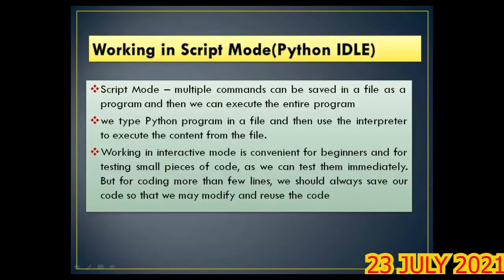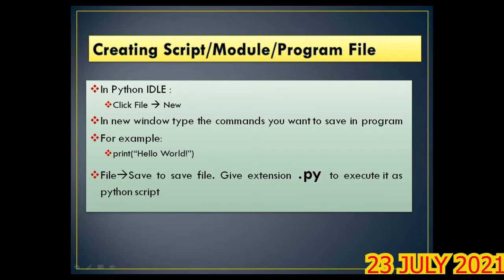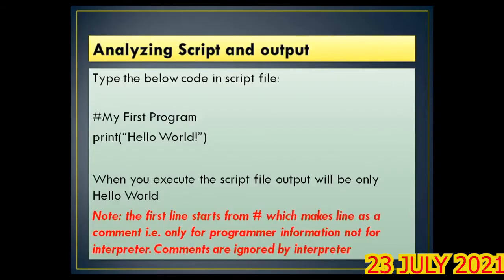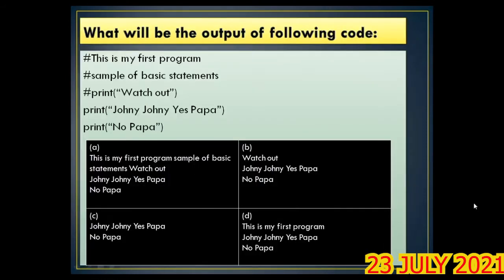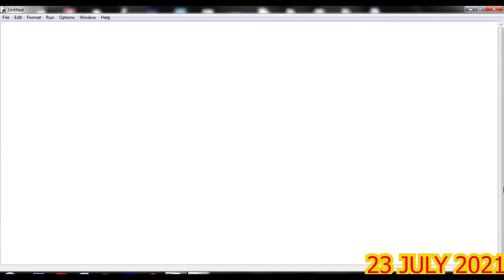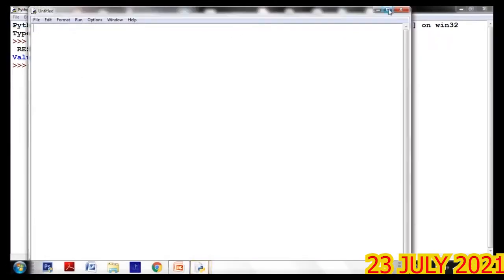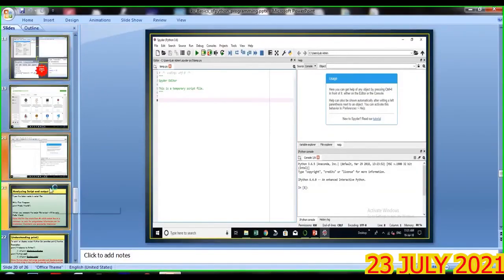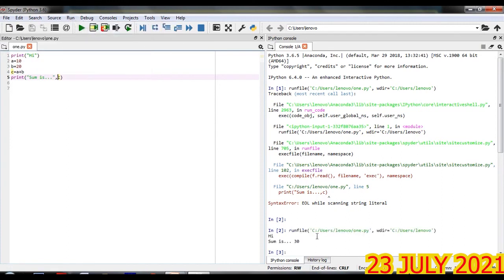class 11 23 07 2021 Familiarization Basics of Python Prog Contd